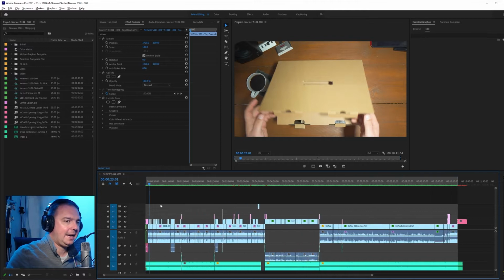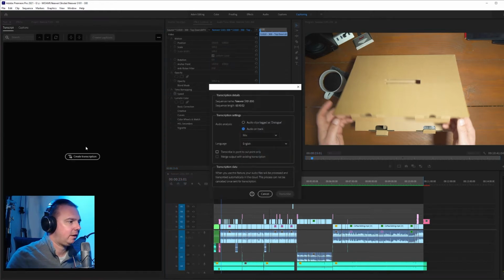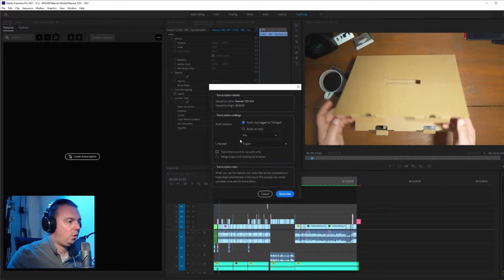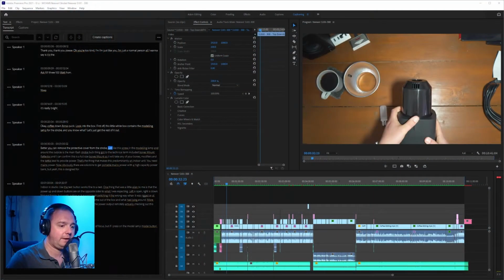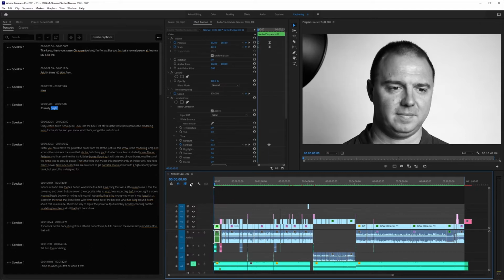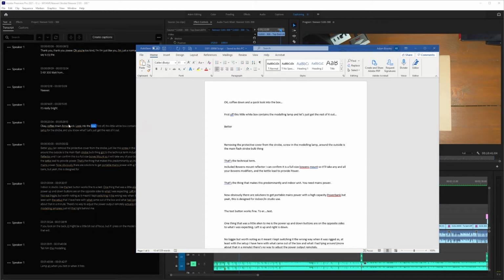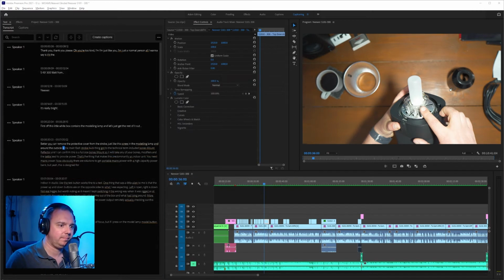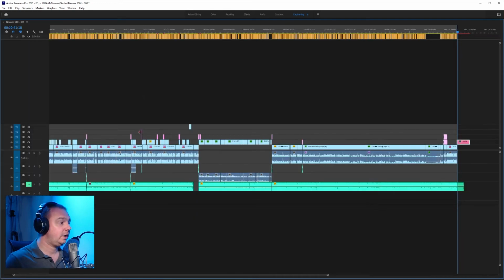Tutorial \\ Speech To Text in Premiere Pro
This is a feature we've been waiting on for a while. It really is quite the gamechanger.

We've used Artlist for years for our in-video music and SFX as well as our professional client work. They’re amazing and you can get 2 FREE MONTHS added to your subscription